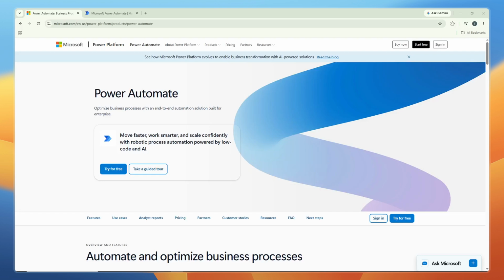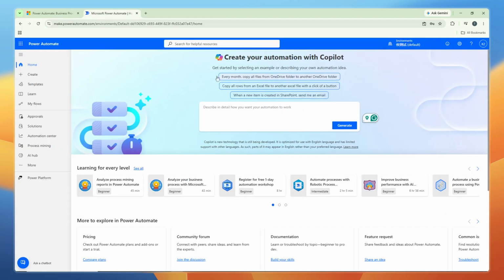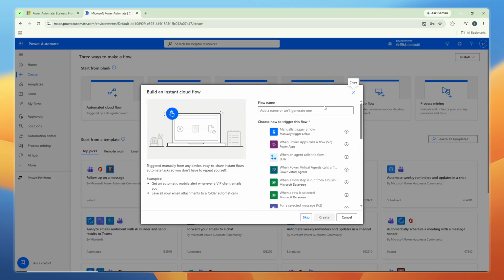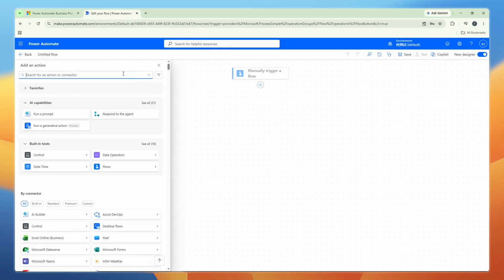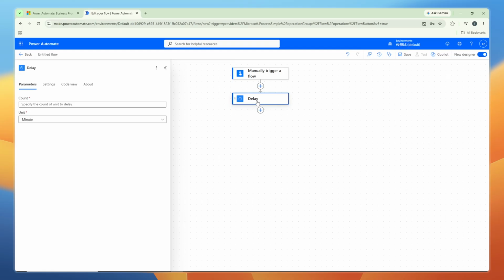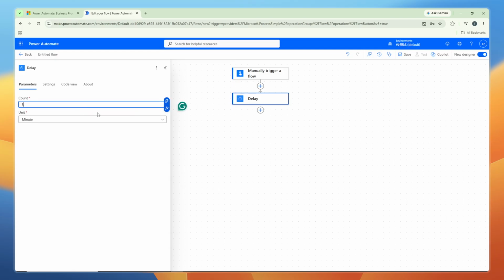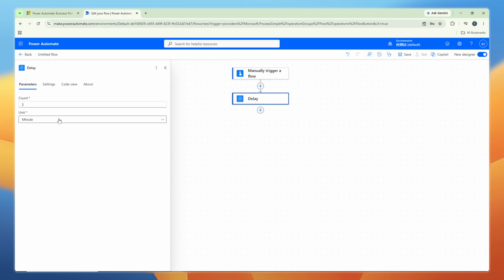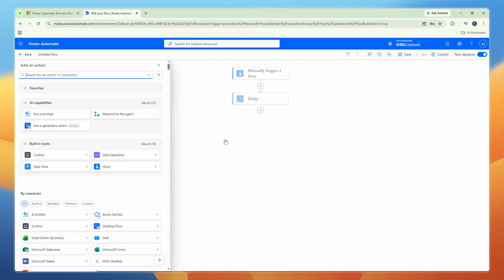How To Use Delay In Power Automate | Tutorial 2026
By the end of this video, you’ll know how to add delay in Power Automate flow, Power Automate delay action step by step, understanding delay in Power Automate workflows, set up wait time in Power Automate, implement a delay function in Power Automate, Power Automate flow pause execution guide, best practices for Power Automate delay, create timed waits within Power Automate, beginner's guide to Power Automate delay, learn to use Power Automate delay action, how to pause your Power Automate flow, Power Automate control flow timing with delay